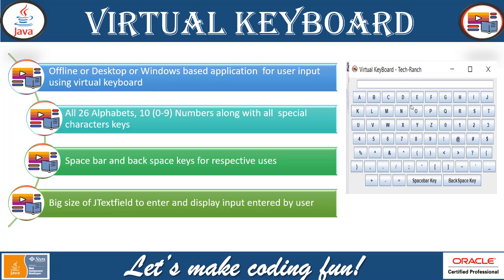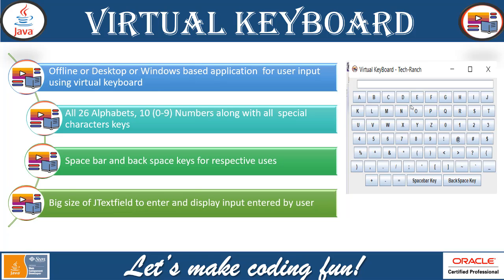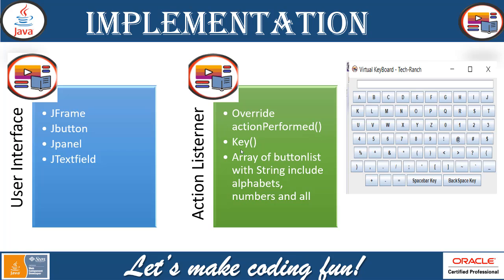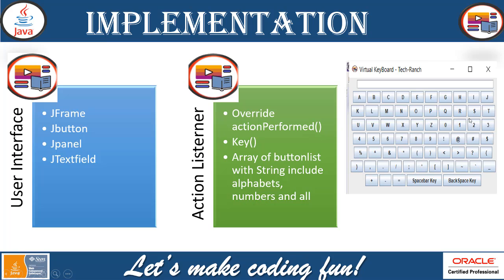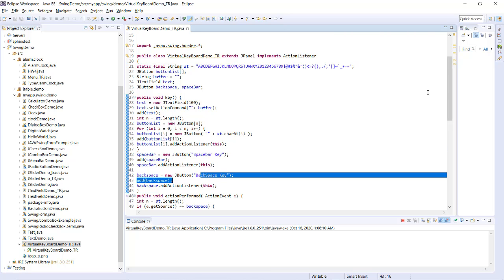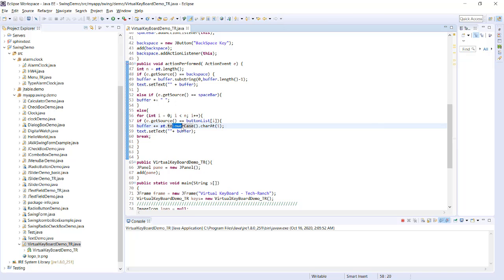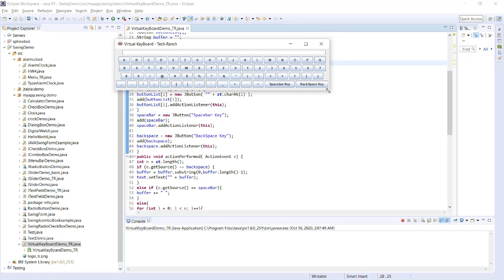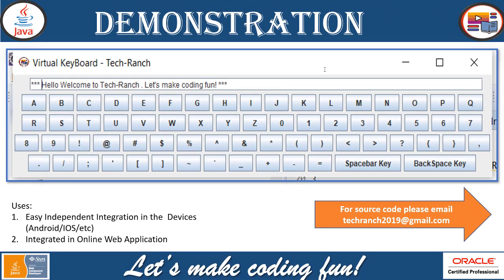Live Demonstration of Virtual Keyboard using Java Swing GUI API | Practice Project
@TechRanch  Welcome to Tech-Ranch ! Today we are presenting live demonstration of virtual keyboard implemented using Java Swing GUI API that can be used to integrated in Offline and Online Application like Customer care chat service or mobile devices.  In case of any questions, concerns and source code please feel free to reach .